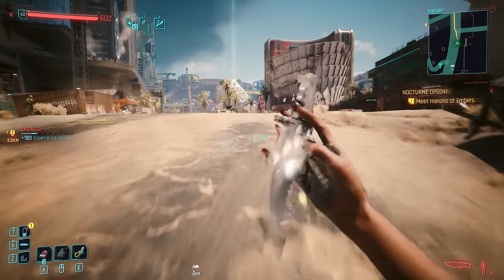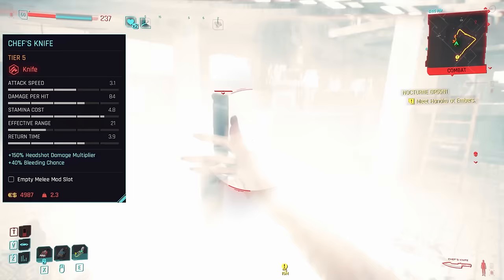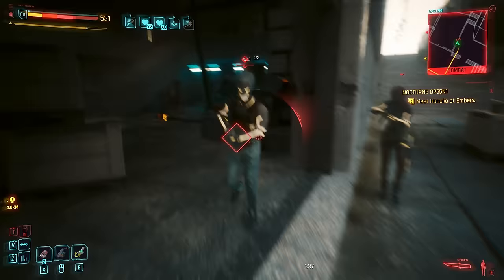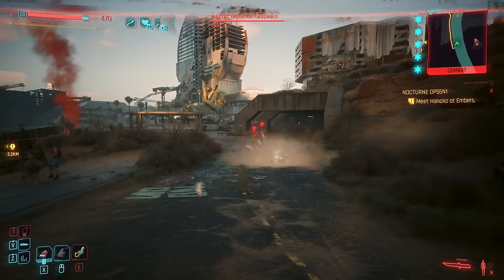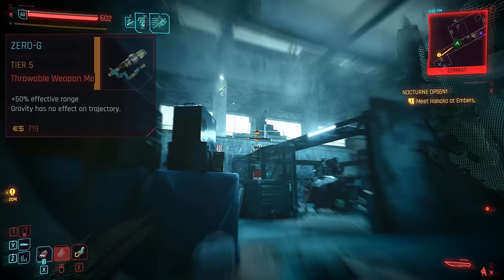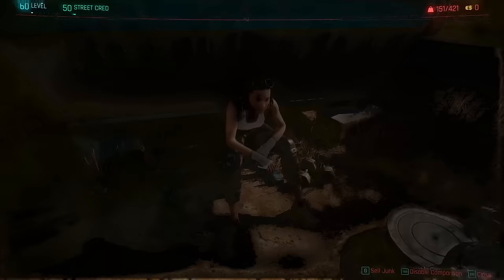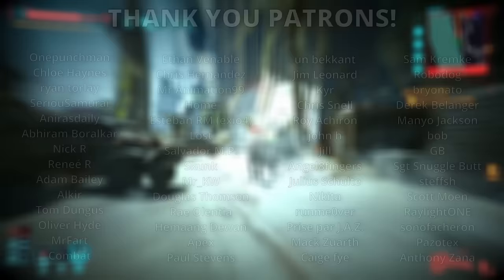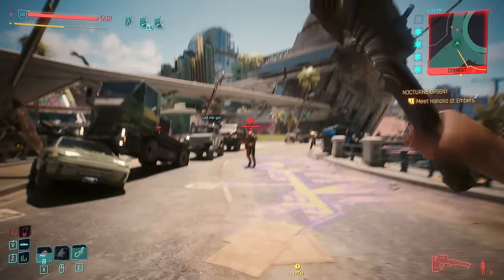All Throwing Knives Ranked Worst to Best in Cyberpunk 2077 2.1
The Throwing Knives and Axes of Cyberpunk 2077 are both practical and cool to use. Tougher to use than other weapons but arguably more powerful!

(Premium License Holder)

TIMESTAMPS
00:00 Intro
00:15 Build
01:14 Chef's Knife
02:29 Kaiken
04:02 Knife
05:18 Neurotoxin Knife
06:23 Nehan
07:54 Tomahawk
08:57 Stinger
10:17 Blue Fang
11:33 Headhunter
12:46 Claw & XMOD2
14:19 Fang
15:48 Punknife
16:54 Agaou
18:27 Conclusion